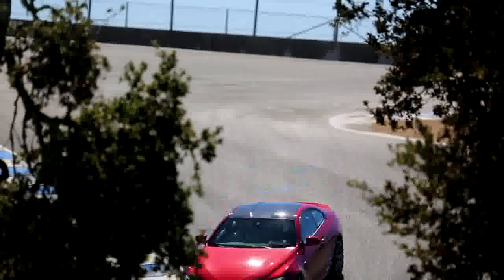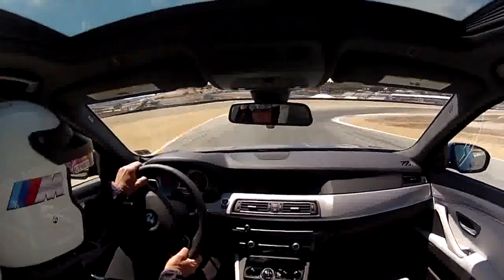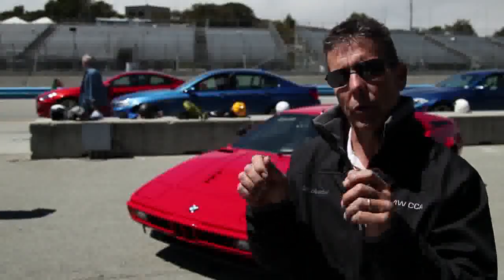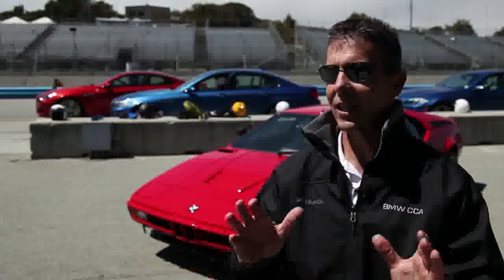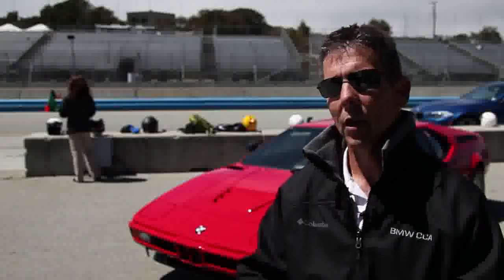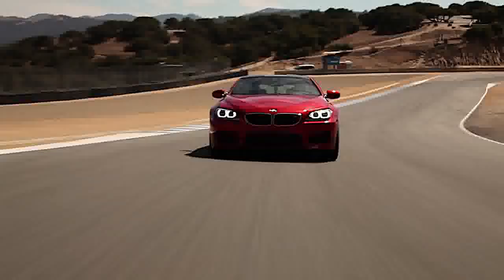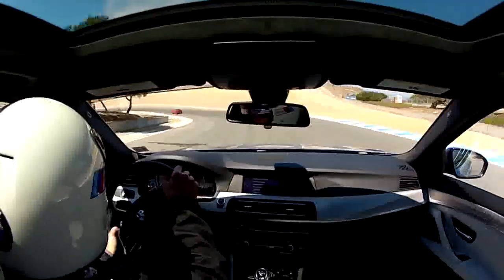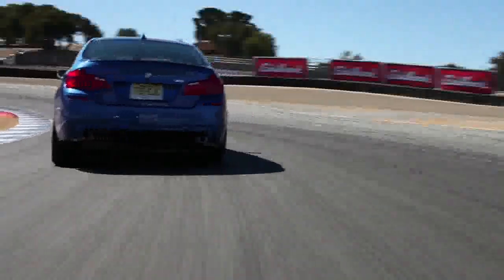BMW M Electronic Damper Control (EDC) Suspension System Explained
BMW race car driver Scott Pruett and BMW Product & Technology Communications Manager Matt Russell explain the BMW M Electronic Damper Control (EDC) system and how the Comfort, Sport and Sport+ suspension settings make a difference in F10 M5 and F12/F13 M6.